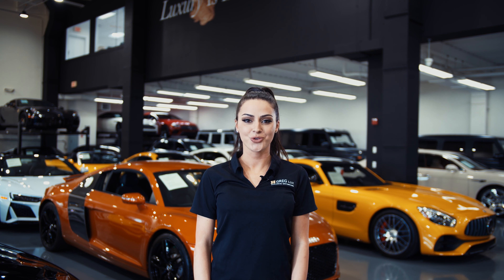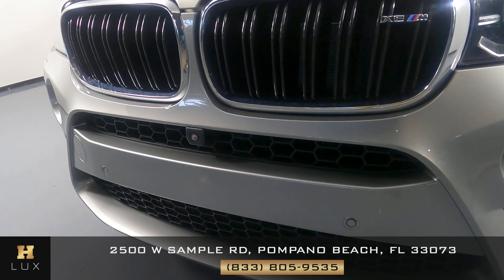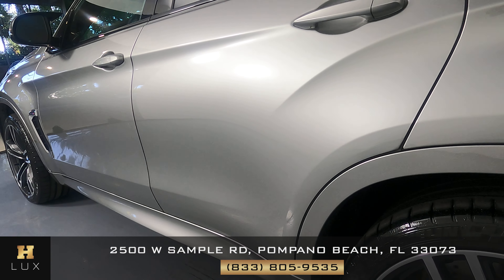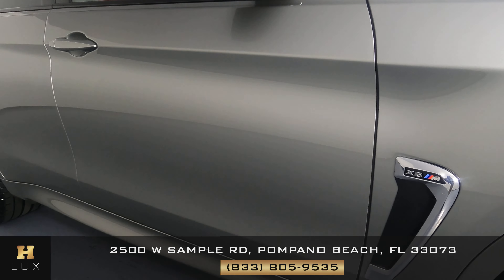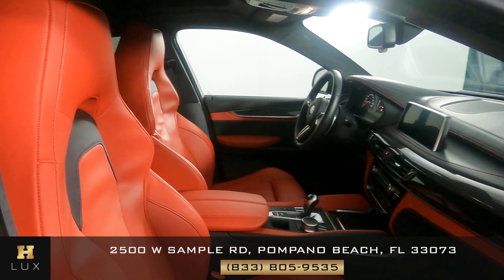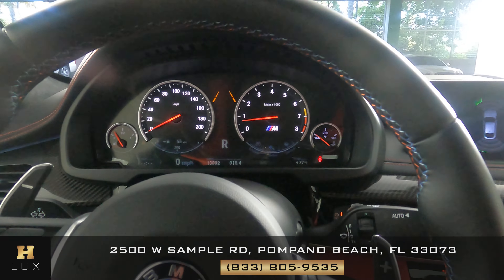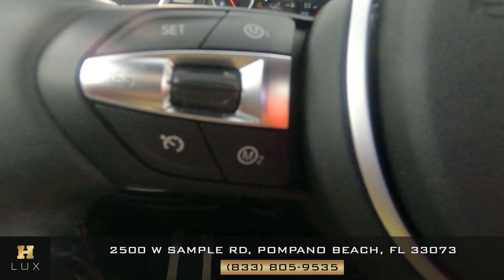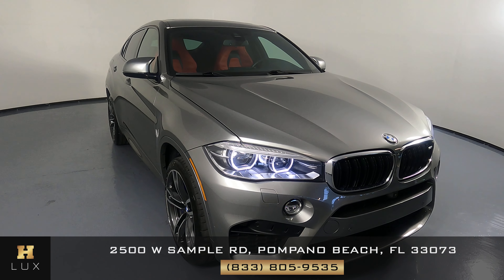2019 BMW X6 M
5YMKW8C58KLR38429